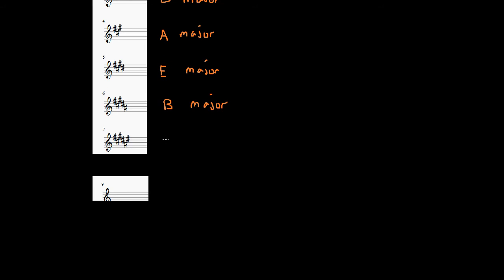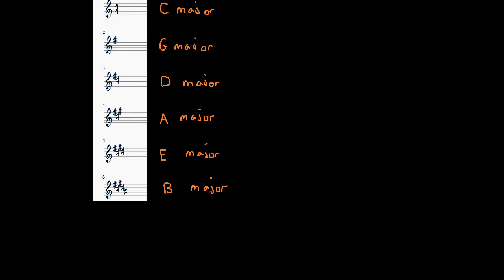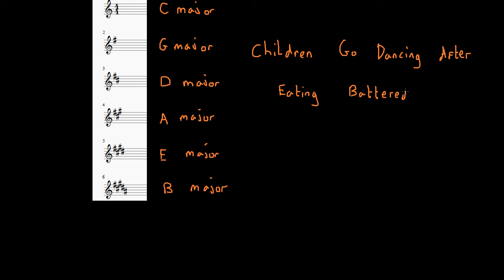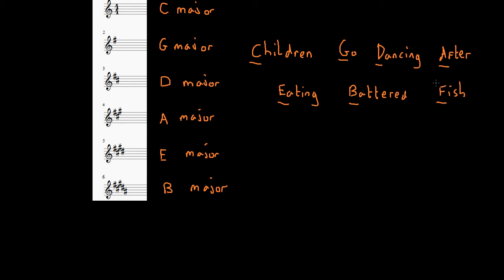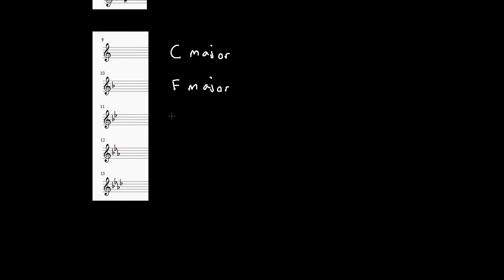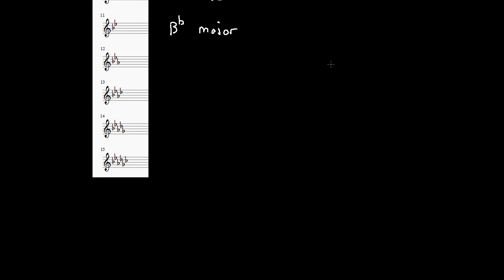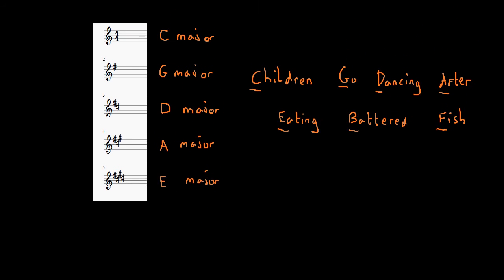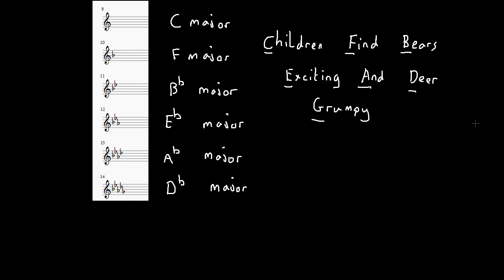Key Signatures & Theory ¦ Question 1 ¦ Composition Paper ¦ Leaving Cert Music Videos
Basic theory & key signatures as it applies to Question 1 of the Leaving Cert composition paper.